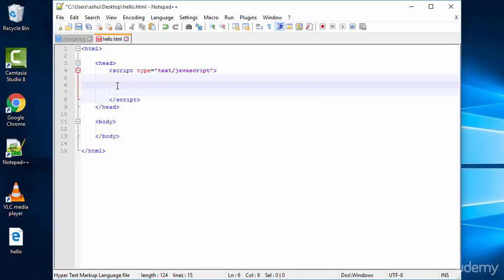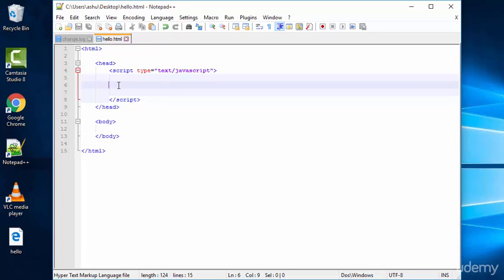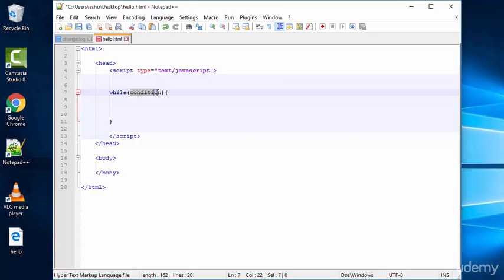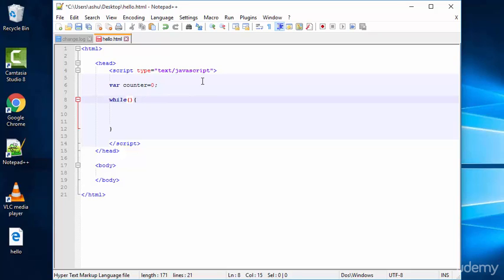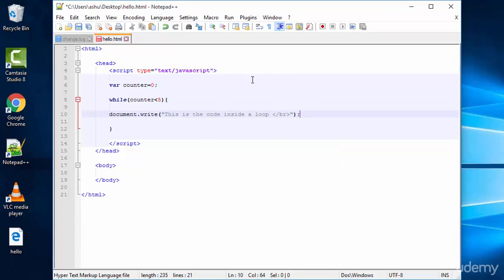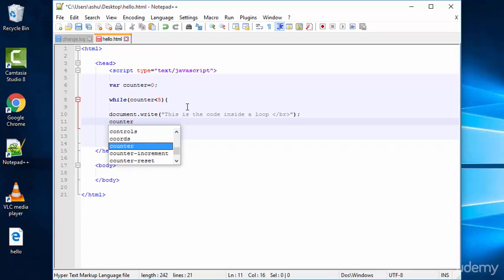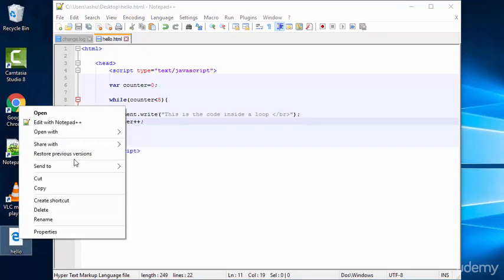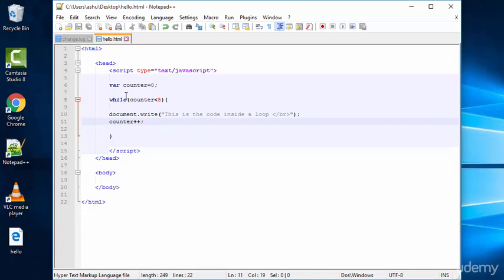20. While Loop | Javascript Beginners Tutorial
This video tutorial helps you to use while loop in javascript.This tutorial series mainly concentrates on beginners.